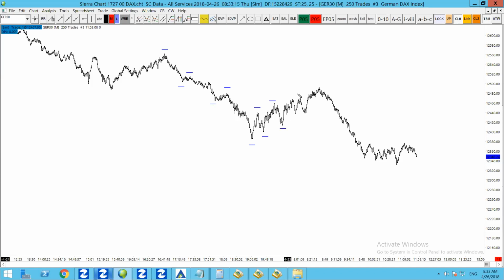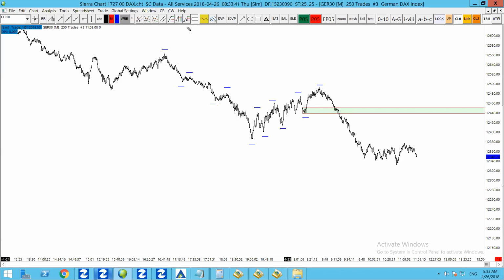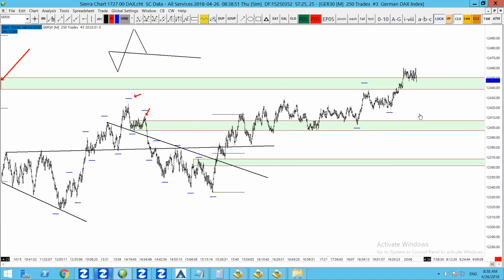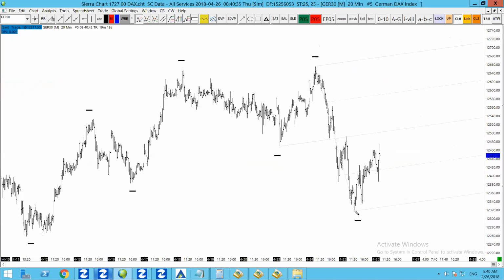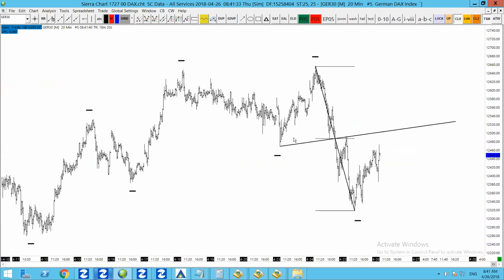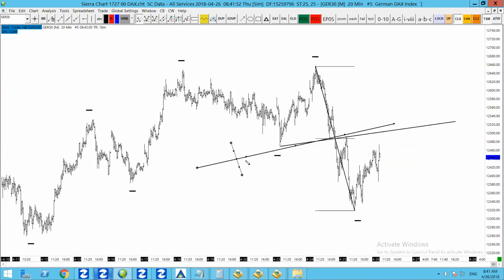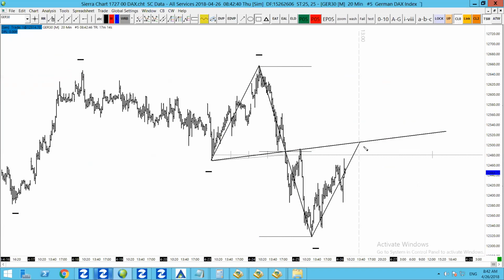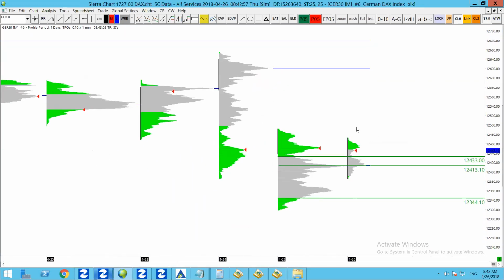26-04-2018 Dax Technical Analysis & Session Review